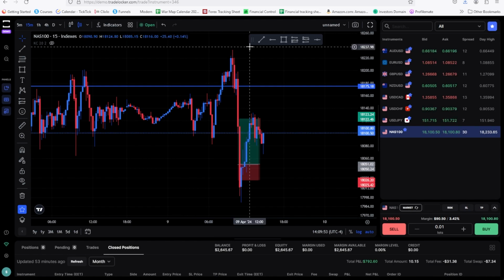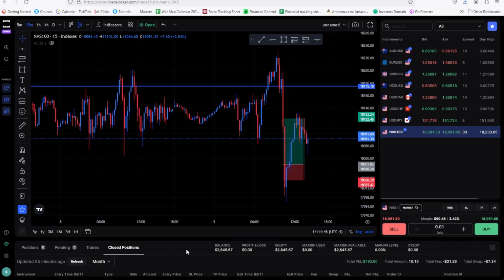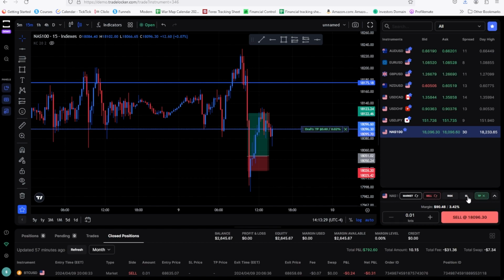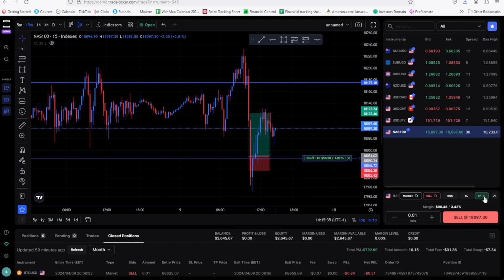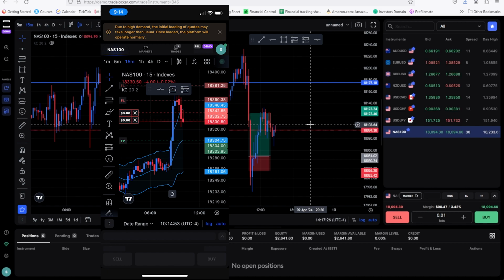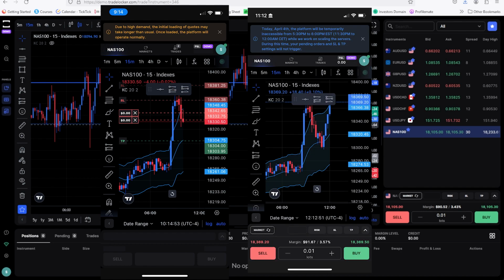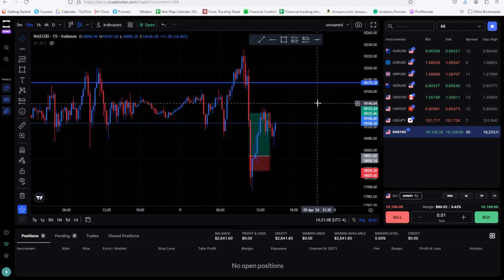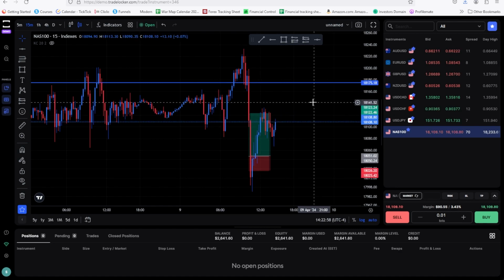Tradelocker Review - Tradelocker Makes Forex Easy!